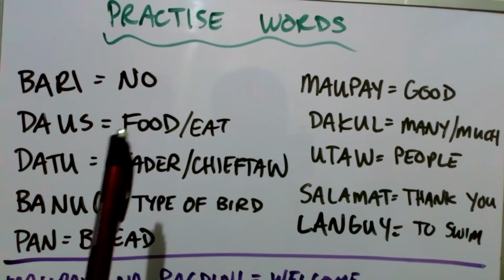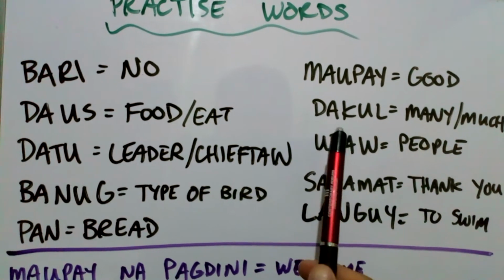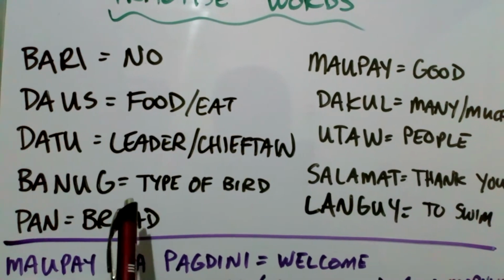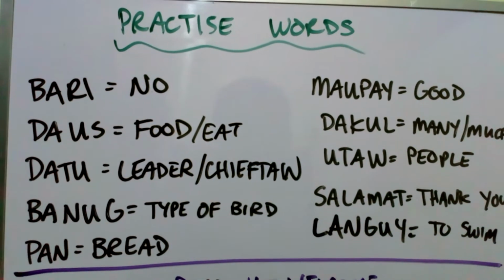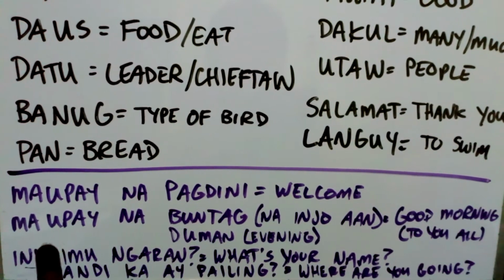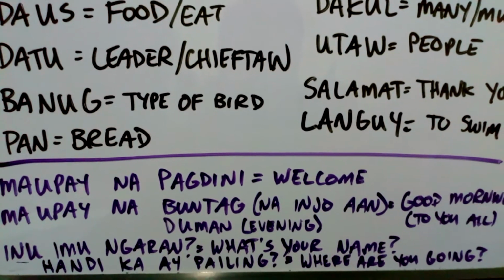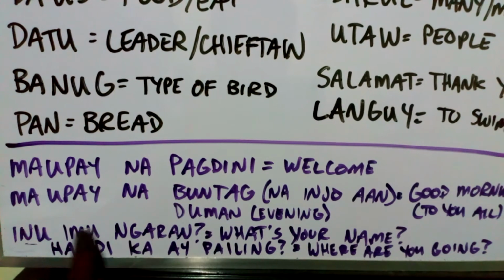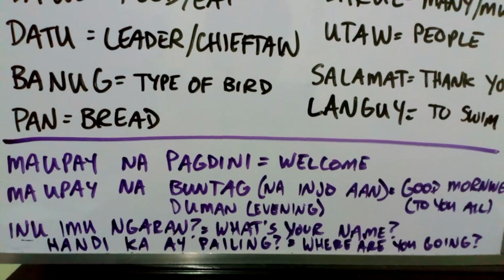Let's Learn Quinamiguin - Miscellaneous Word List